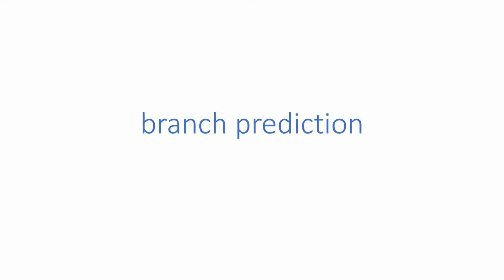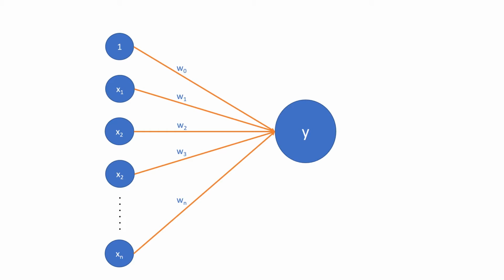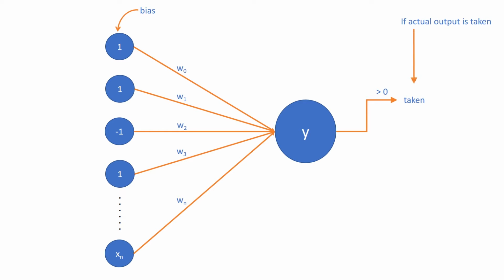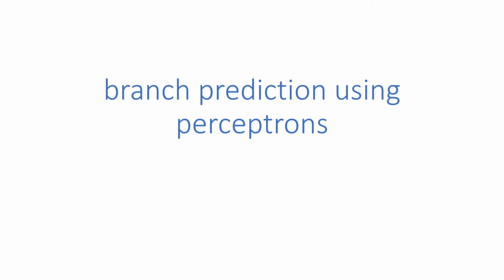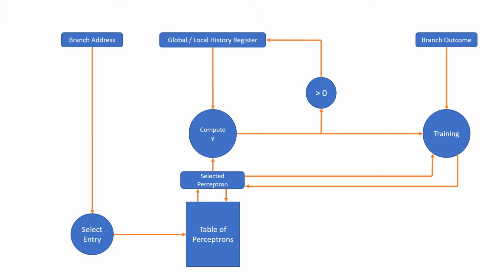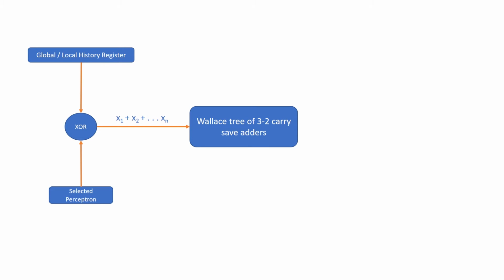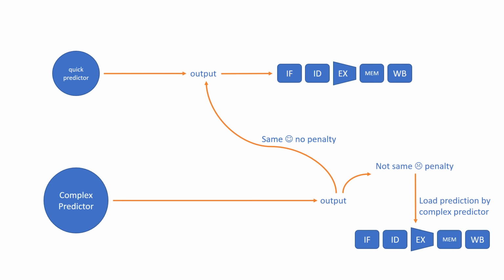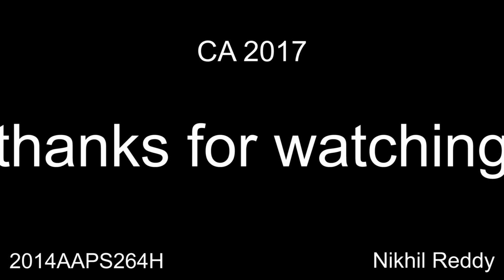Branch Prediction using Perceptrons